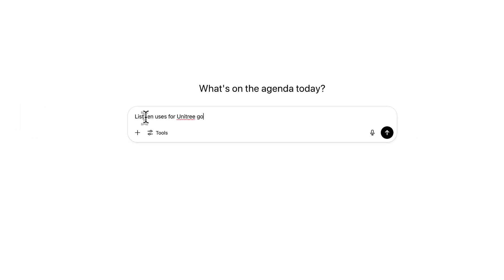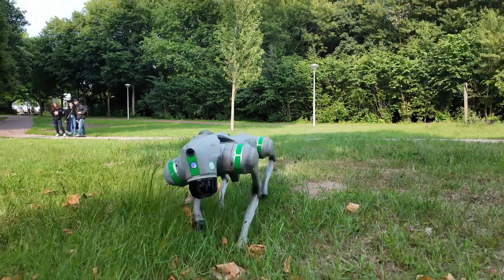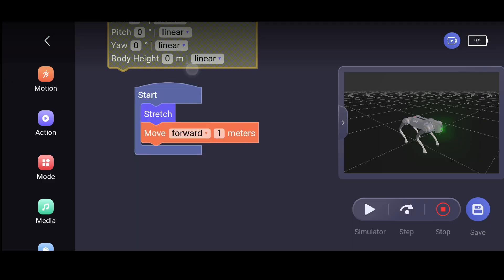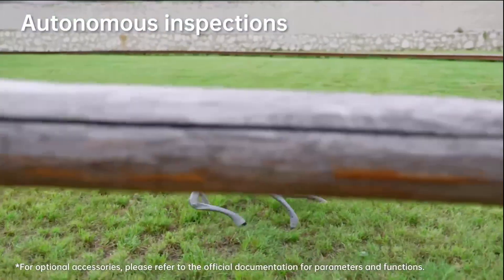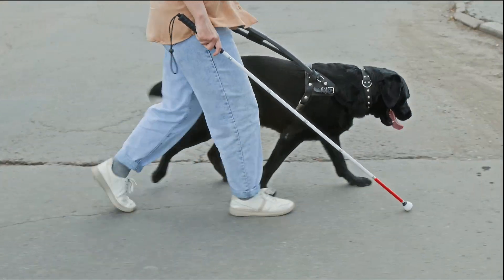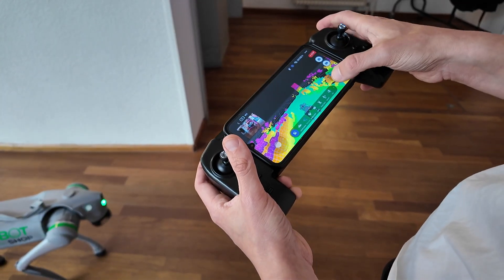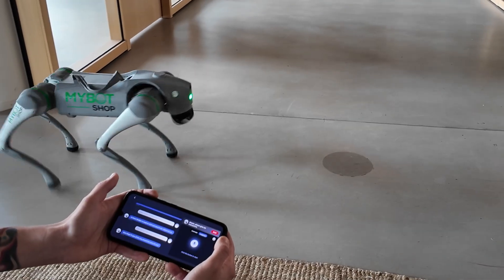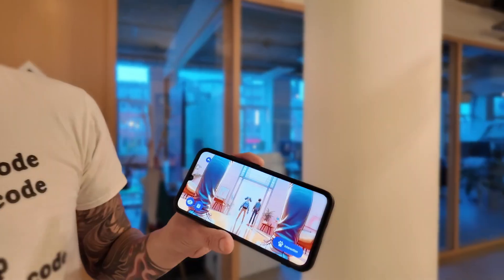ChatGPT Told Me To Do This With a Robot Dog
I asked ChatGPT what to do with a robot dog… and then actually did it. In this video AI-generated ideas turn into real robot experiments, surprising challenges, and occasionally questionable decisions.

I'm too poor to buy one now :( prob will have to make one in near future?